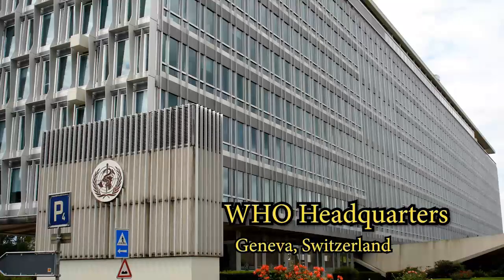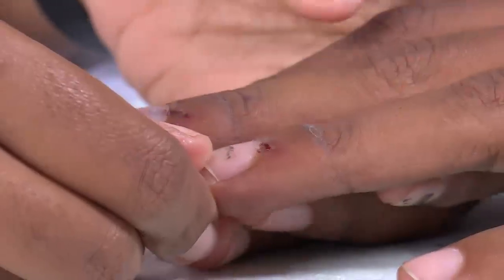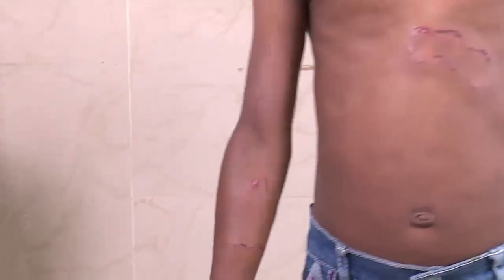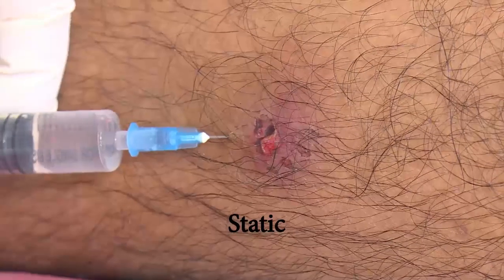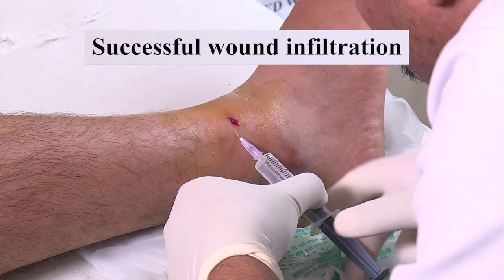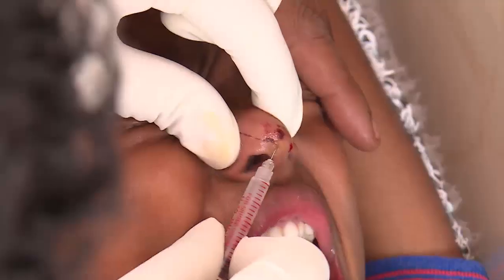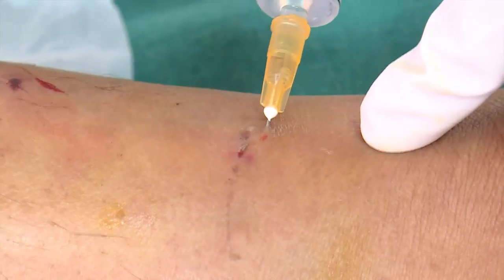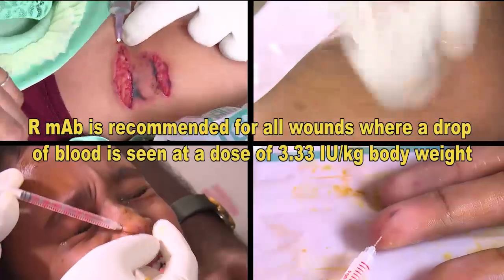INFILTRATION of R-Monoclonal Antibody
Infiltration Techniques with Case Study
Passive Immunization in Post-Exposure Prophylaxis (PEP)

RABISHIELD
Recombinant Rabies Monoclonal Antibody
For Category III Animal Bites

Content Warning:
This Educational Video is only for Healthcare Professionals and Nursing Staffs.